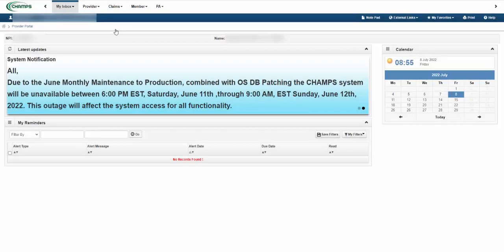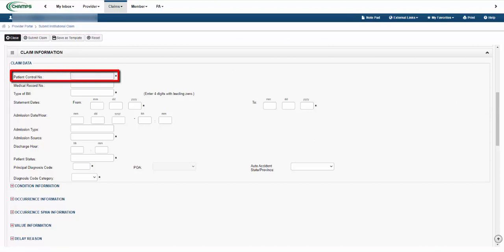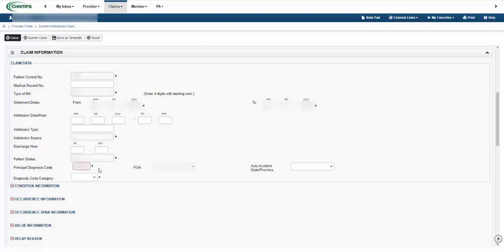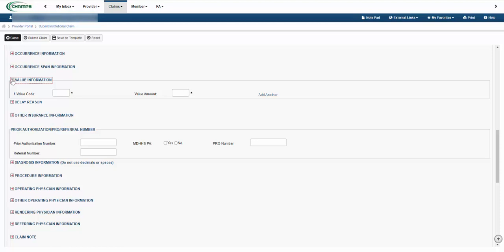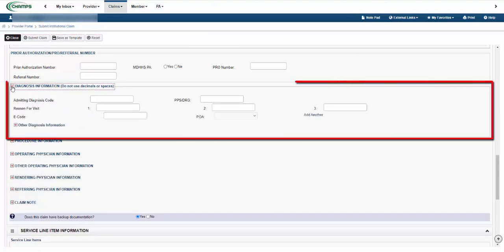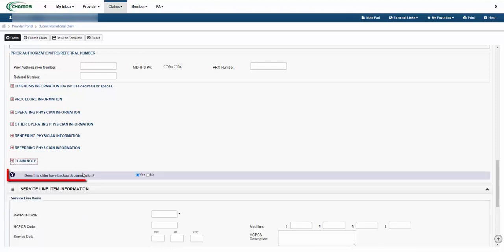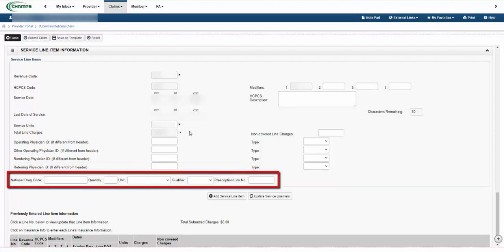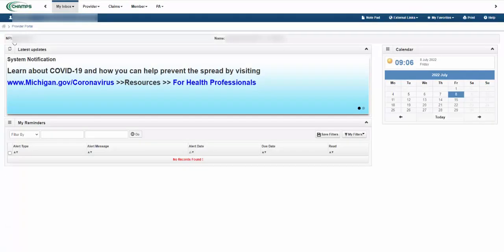CHAMPS 102: Institutional DDE Claim Submission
This video contains instructions for submitting the institutional claim format using the CHAMPS Direct Data Entry (DDE) function. For more information and resources visit our click on CHAMPS.